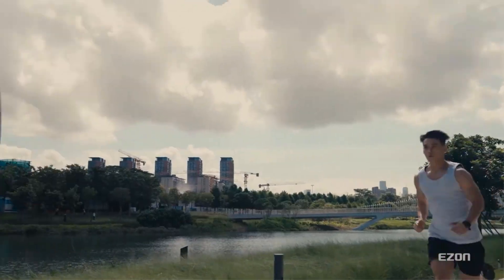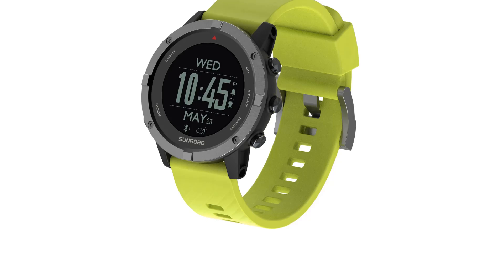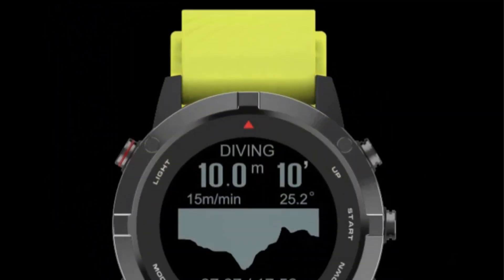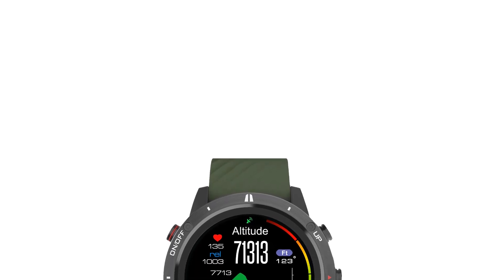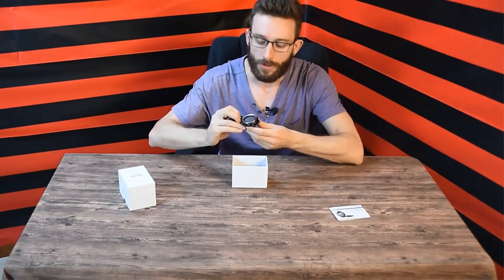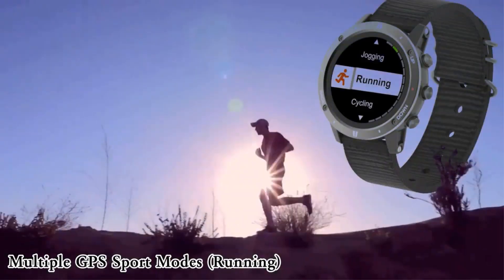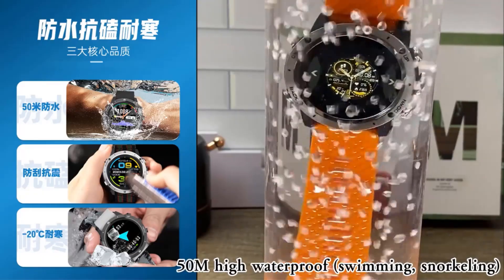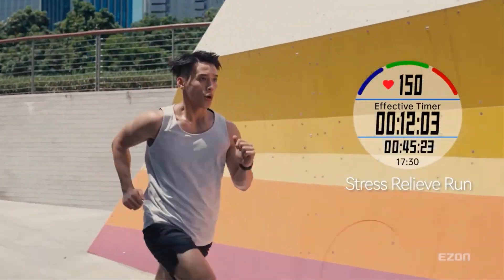✅Best Running watch On Aliexpress | Top 5 Running watch Reviews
SUNROAD T3 Sports Watch

SUNROAD G5 smart watch

EZON T057

SUNROAD GPS Sports Watch

EZON R7 Running watch

Hey guys in this video we are going to be checking out the Best Running watch. You Can Buy Right Now. We made This List Based On Our Personal Opinion and hours of research & we have listed them based on the type of features and Price. We have Included options for every type of user so whether you are looking for the best budget.

What is the best watch to use for running?
What is the most accurate watch for running?
What is the best luxury watch for runners?
What watches do marathon runners wear?
How do I choose a running watch?
What watch is used by Kipchoge?
Why watch running fast?
Which is the most accurate watch in the world?
What is the best sport watch?

      owners.